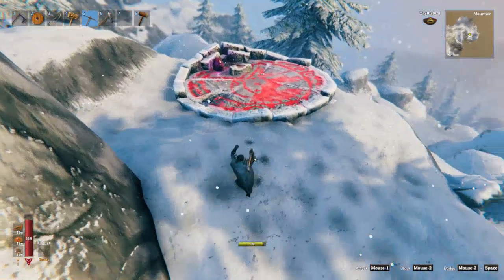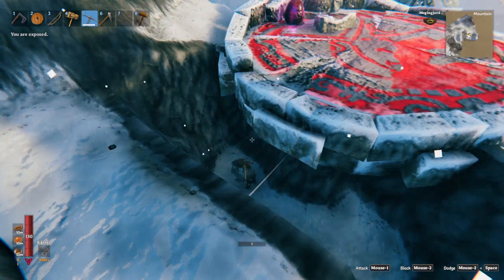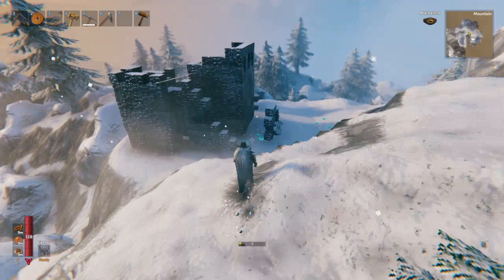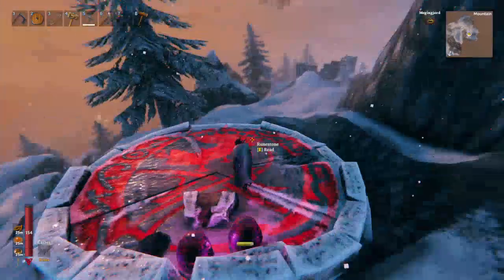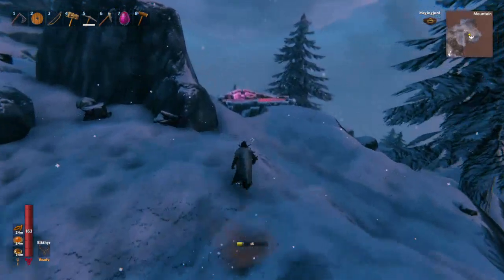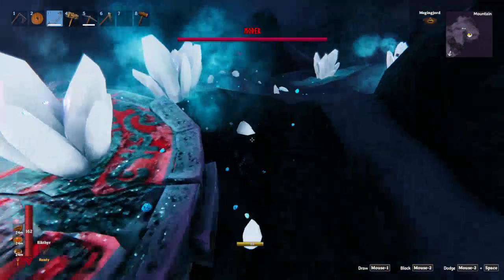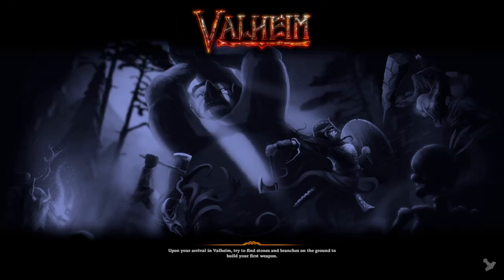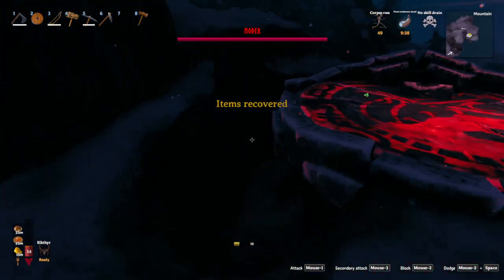Valheim - Ep 75 failed boss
i failed moder but i will be back